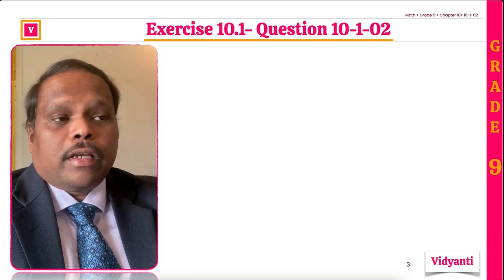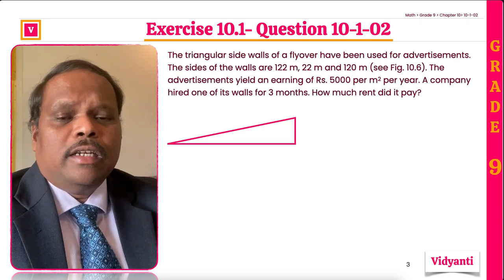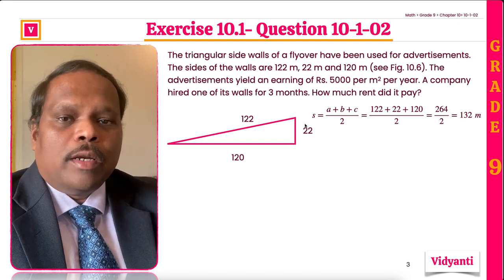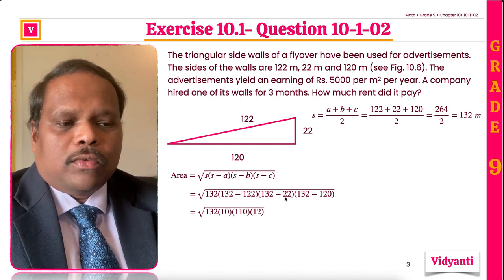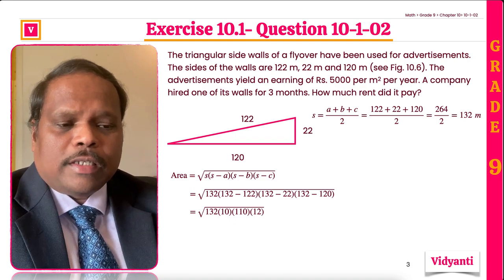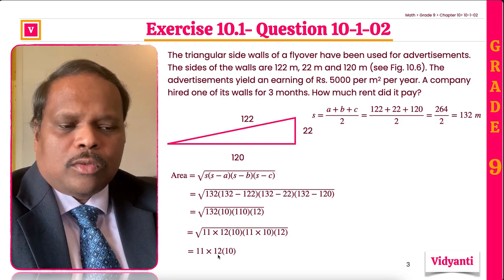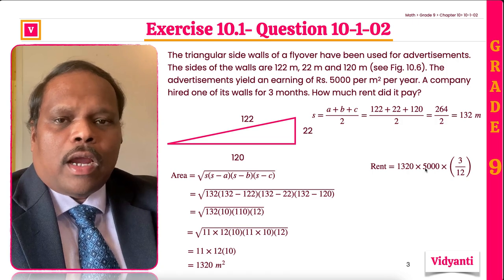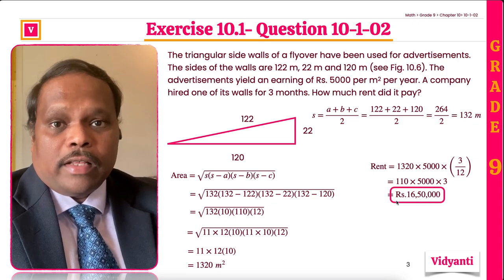Question 10-1-02 Grade 9 Math Exercise 10.1 The triangular side walls of a flyover have be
Grade 9 Chapter 10- Heron's Fomula